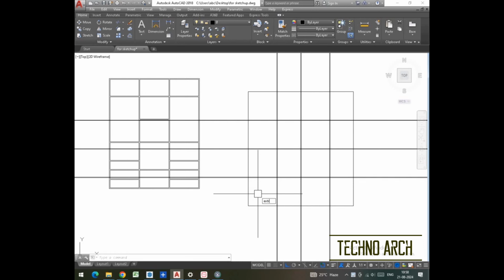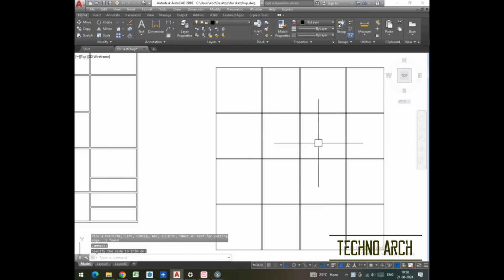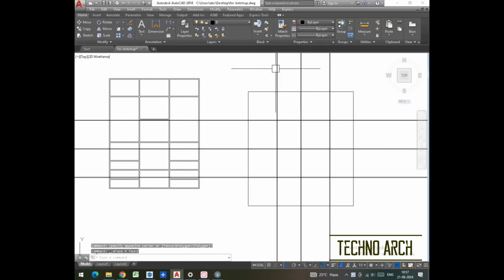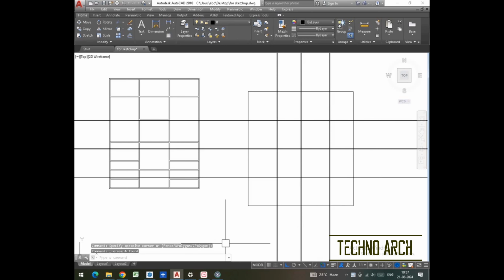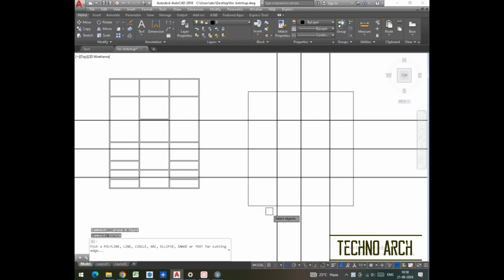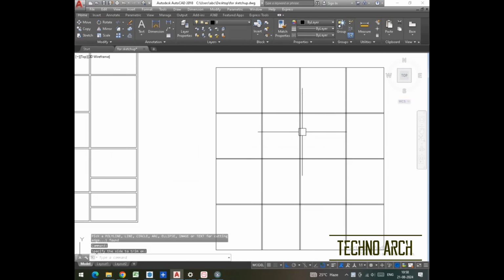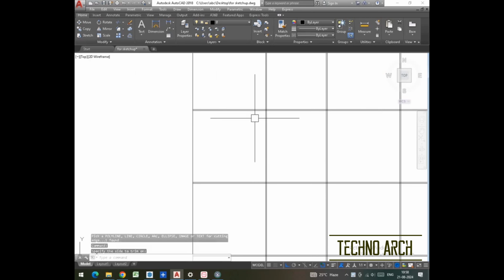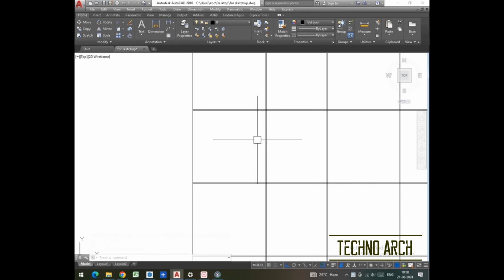How to Trim all the Lines in AutoCAD using XTRIM command | AutoCAD Tutorials | TechnoArch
How to Trim All Lines in AutoCAD Using XTRIM Command | AutoCAD Tutorials | TechnoArch

Want to quickly trim multiple lines in AutoCAD? In this tutorial, we’ll show you how to use the XTRIM command to efficiently trim all lines at once. Whether you're an architect, designer, or drafter, this tool can help speed up your workflow!

🔹 Topics Covered:
✔ What is the XTRIM command?
✔ How to use XTRIM to trim multiple lines
✔ Quick tips to enhance your AutoCAD workflow